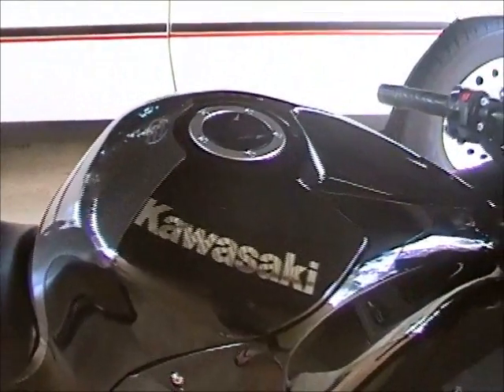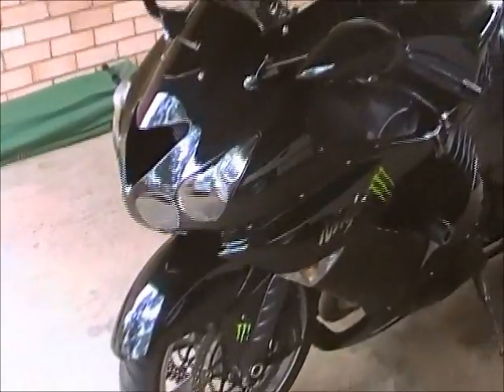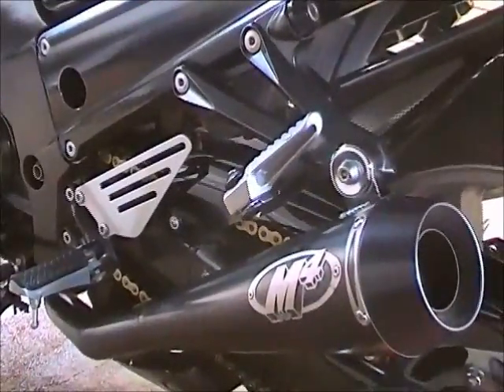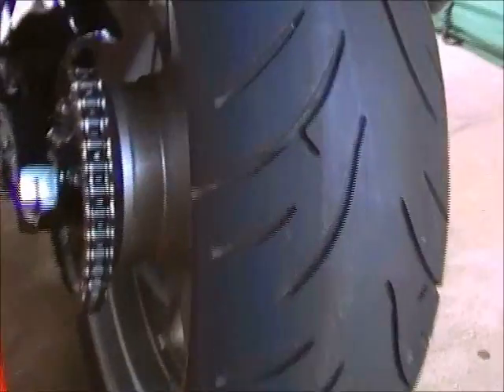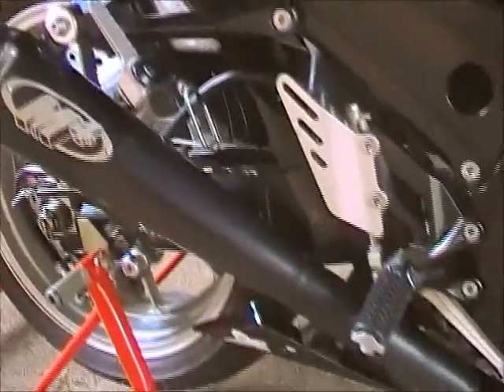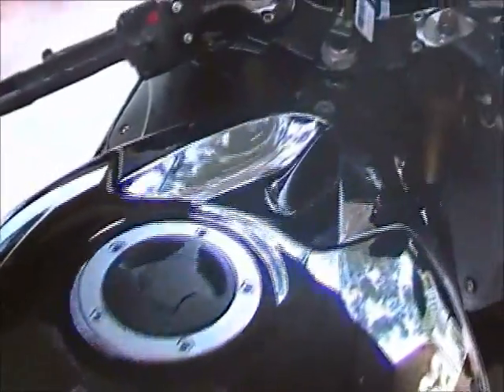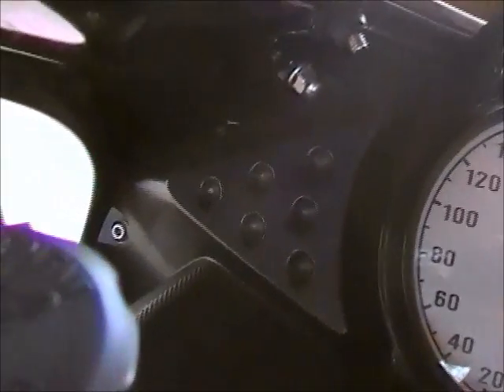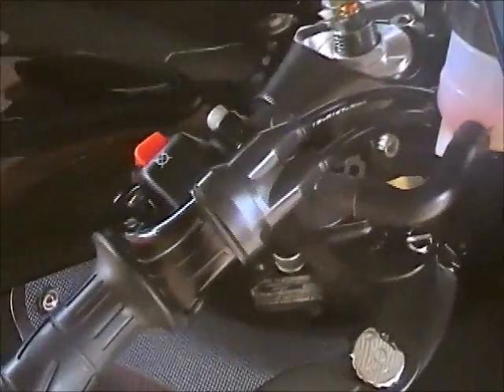My 2007 Kawasaki zx14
Ninja-saki zx14